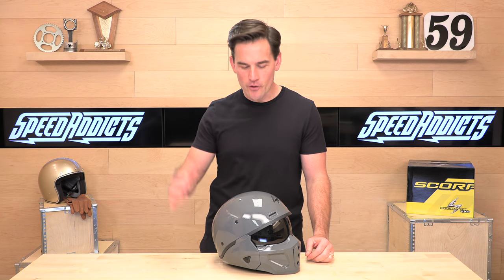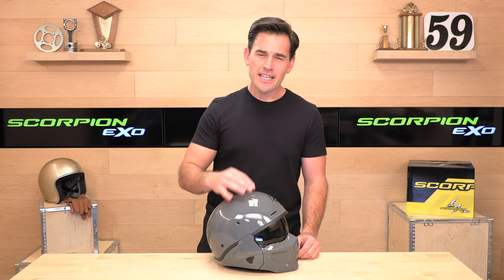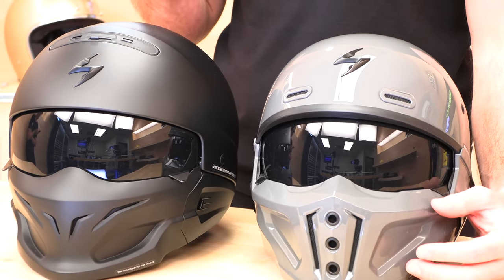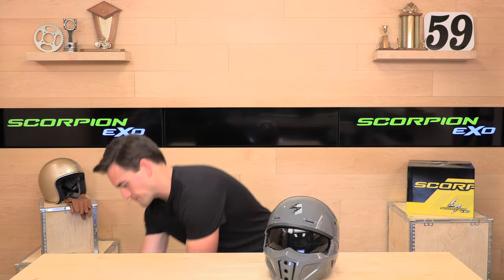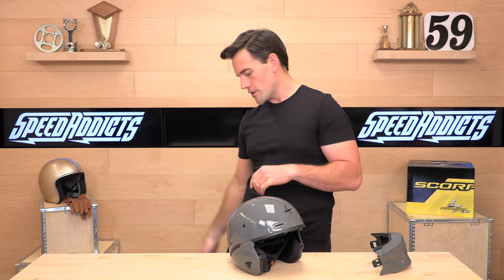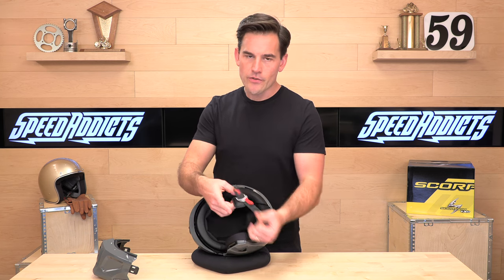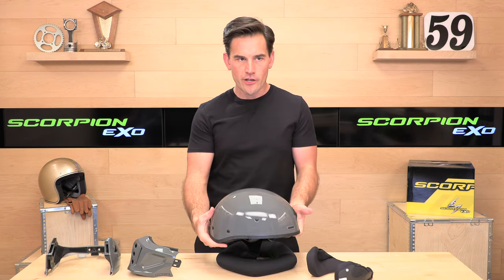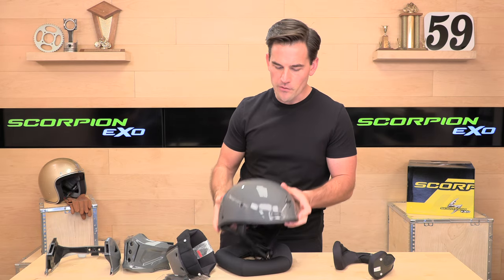Scorpion EXO Covert X Helmet Review at SpeedAddicts.com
SCORPION EXO COVERT X HELMET - AVAILABLE NOW AT SPEED ADDICTS

The helmet that redefined badass has evolved into the all New Covert X. Same multi-configuration versatility featuring a refined 1/2 helmet profile, injection-molded LG polycarbonate mask, and lightweight Ultra-TCT composite shell construction resulting in a truly minimalist, no nonsense package.

DOT Approved
Multi-layered Ultra-TCT shell combines fiberglass, aramid and poly-resin fibers which minimize weight while maximizing strength and impact dispersal
Advanced multi-layer EPS provides superior energy absorption and channels for increased airflow
Unique multi-configuration design featuring removable front mask and rear comfort sleeve results in 3 distinct riding configurations: Full Mode, 3/4 Mode and 1/2 Mode
Subtly integrated forehead vent intakes
Dark smoke EverClear anti-fog sun shield installed. Anti-scratch coated and offers 95% UV-A & UV-B protection
FREE Clear EverClear anti-fog and anti-scratch coated face shield included
Removable/washable KwikWick III anti-microbial interior keeps you cool, dry and comfortable
Included cold weather ear covers with integrated speaker pockets to accommodate BlueTooth communication system speakers (when used in 1/2 helmet Mode)
Block-off plates included for use in 3/4 Mode
Optional Mask styles available (sold separately)
5 Year Warranty